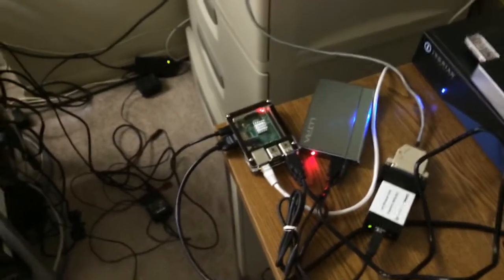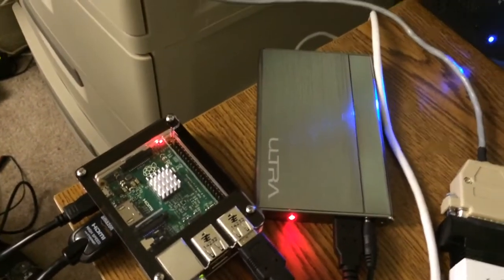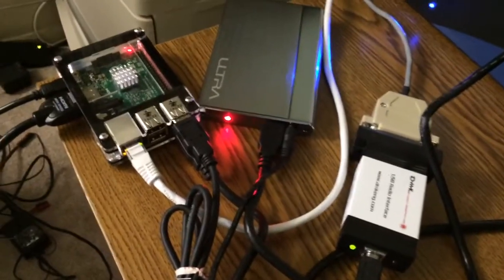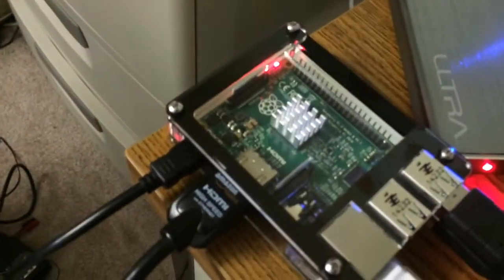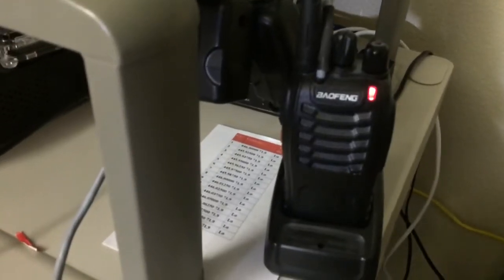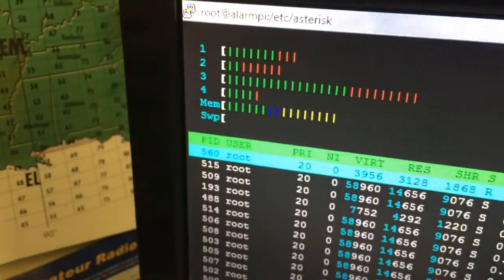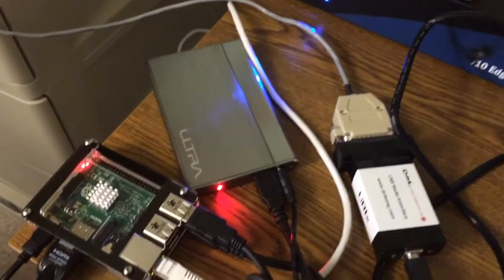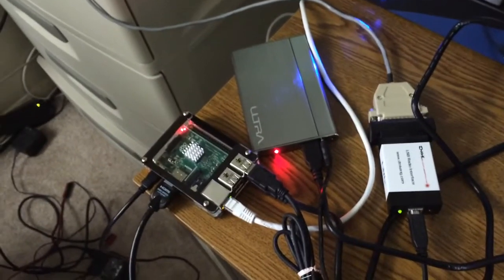Raspberry PI2 running Asterisk/app_rpt under Archlinux